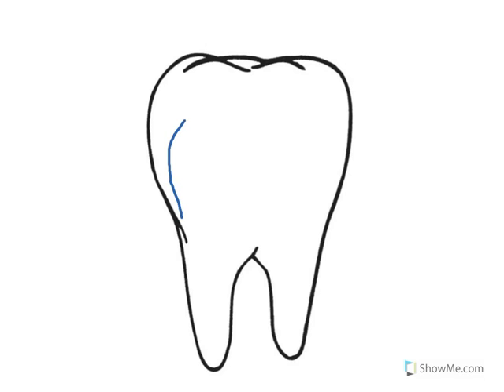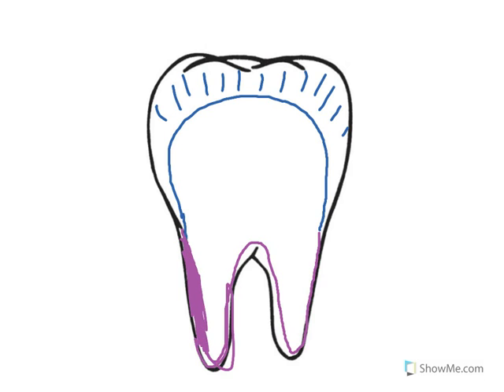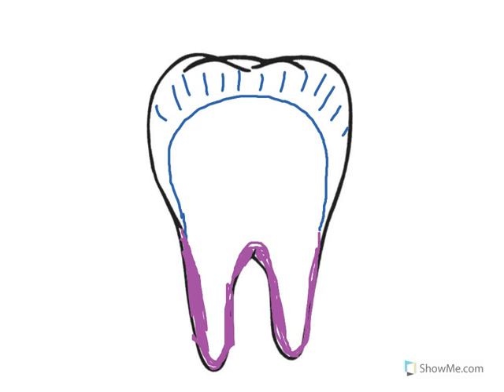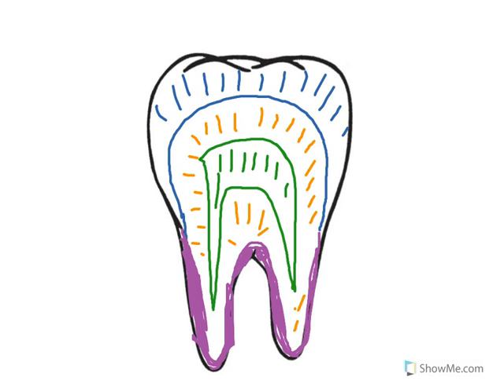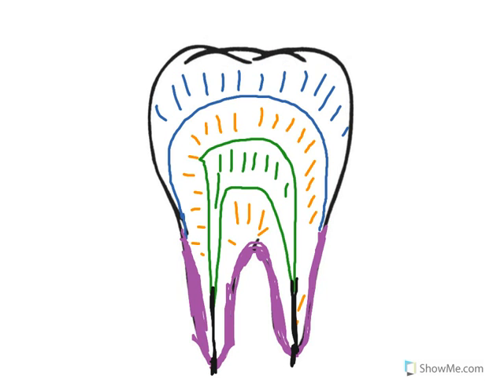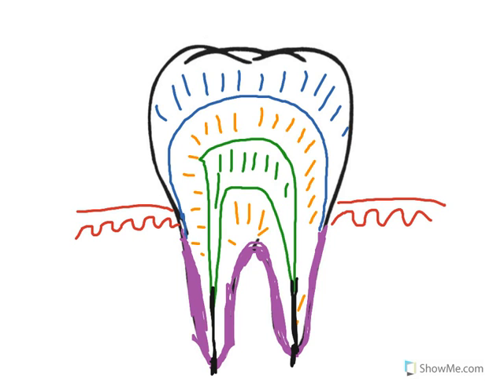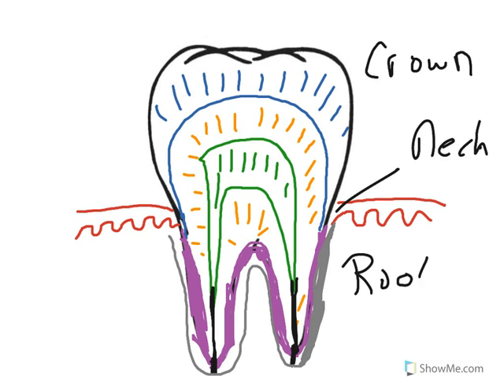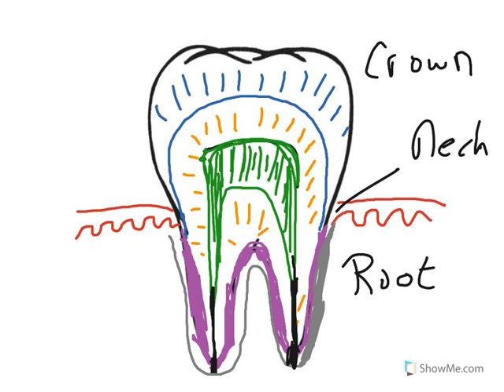How to Biology & Anatomy: Tooth